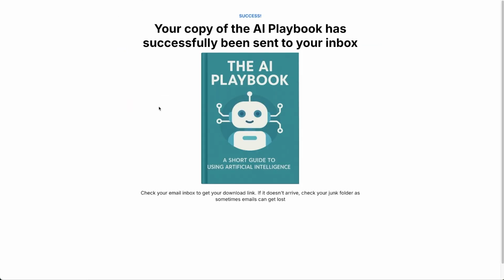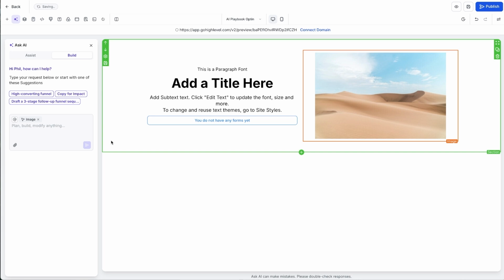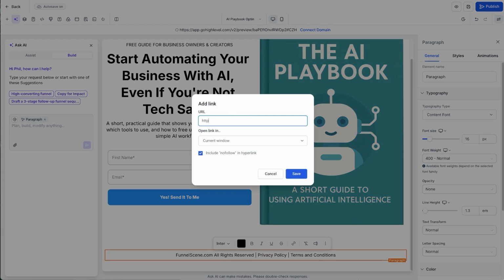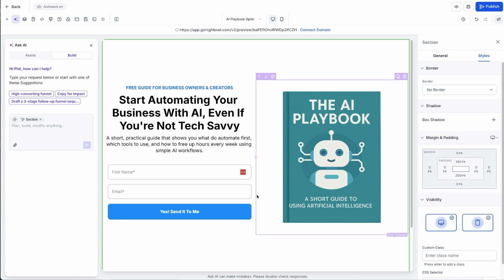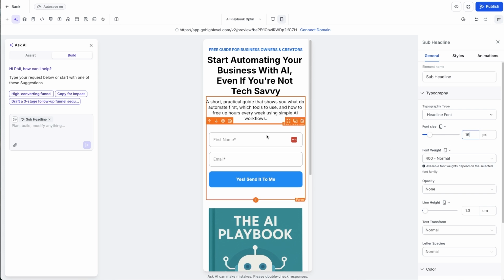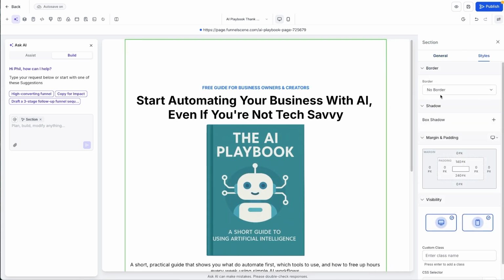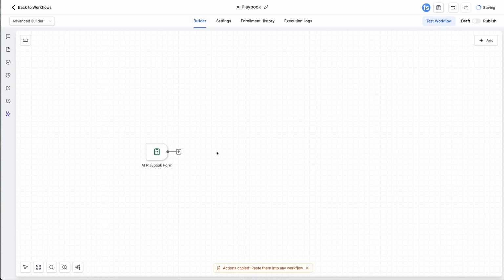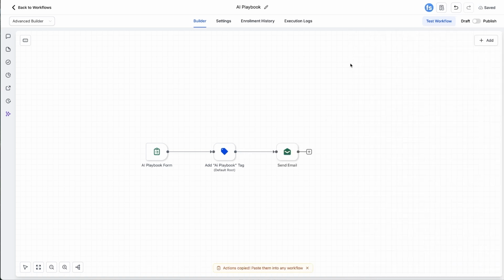GoHighLevel Funnel Tutorial ✅ Lead Gen Funnel from Scratch! [Free Template]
In this GoHighLevel Funnel Tutorial, I'll show you how to create a lead generation form inside of GoHighLevel from scratch. We'll go through all the necessary components to build out this funnel, so make sure you stick around to complete your own version.

*** CHAPTERS ***
0:00 GoHighLevel Funnel Tutorial
1:19 Opt-in Page
4:26 Add Form
11:08 Mobile Optimisation
13:25 Clone for Thank You Page
16:53 Automation Workflow
18:12 Add Tag & Send Email
21:00 Test Funnel & Email